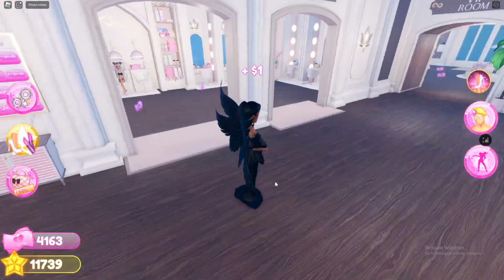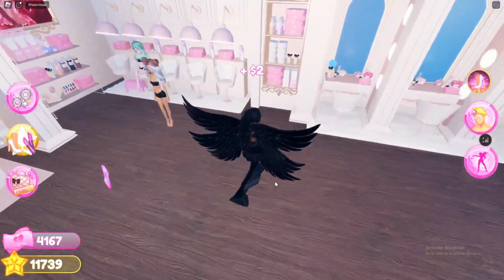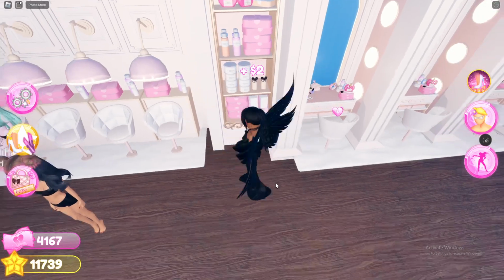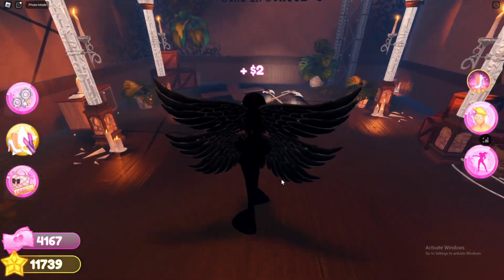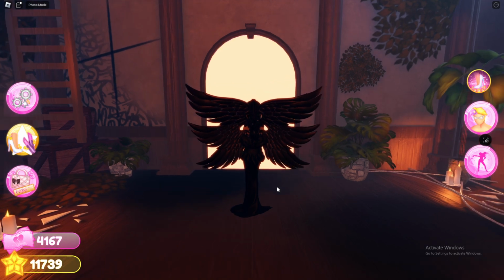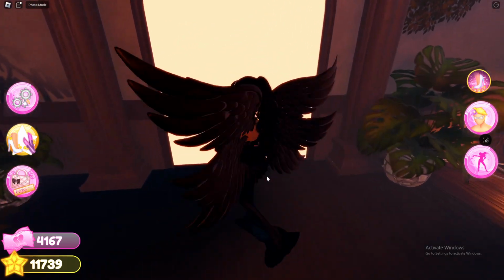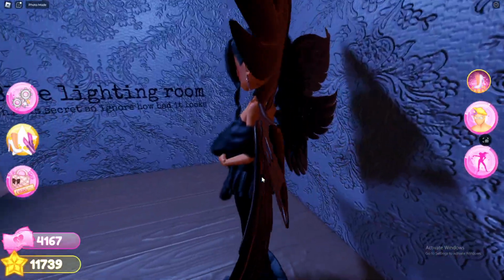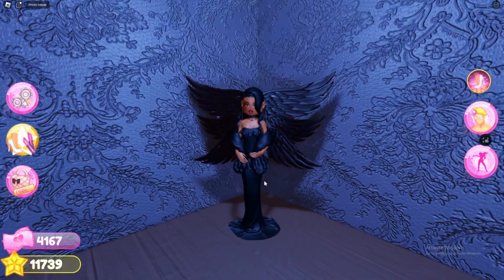SECRET PHOTO ROOM ON DRESS TO IMPRESS! How To Get Into The Blue Lighting Room?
Want to get into the blue lighting room on DTI? Here's how you can do that.